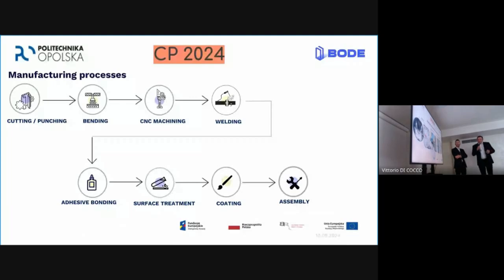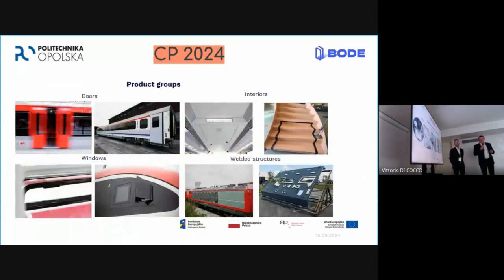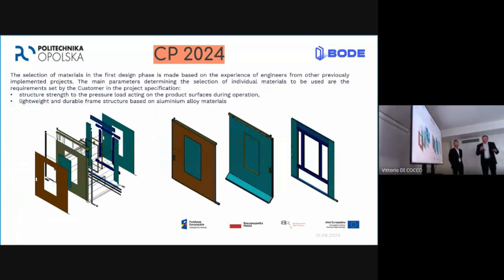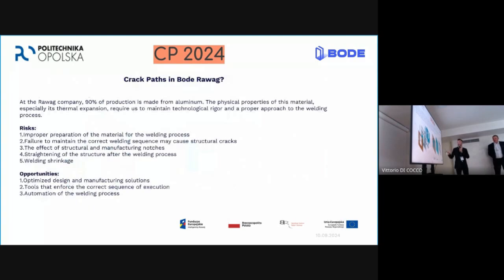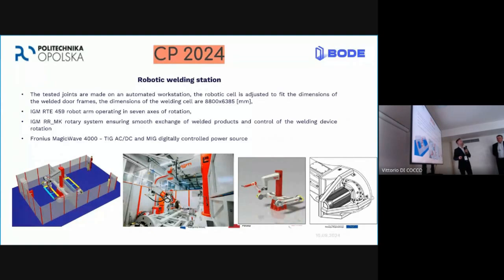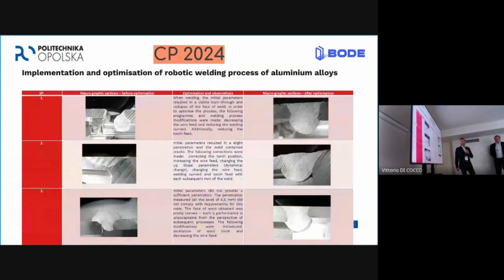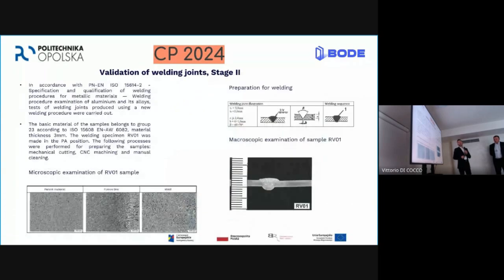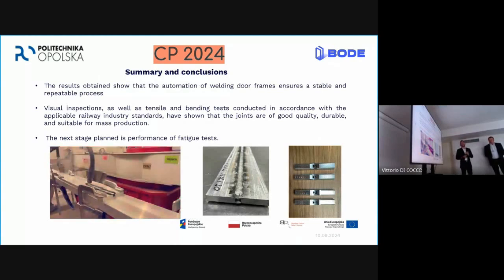61 Automation in welding process of aluminium alloys intended for production of door frames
Sebastian Skrobacz, T. Łagoda, P. Krysiński, S. Małys